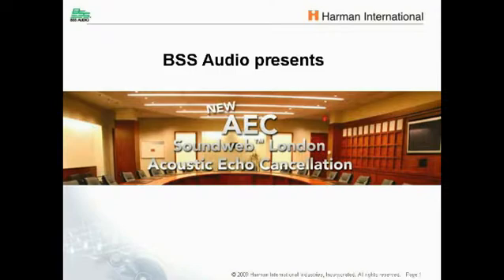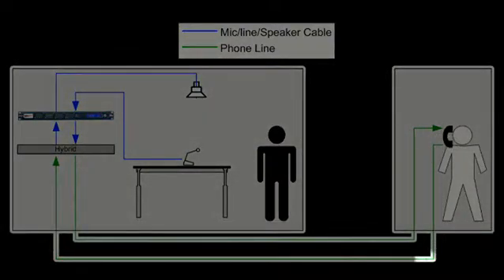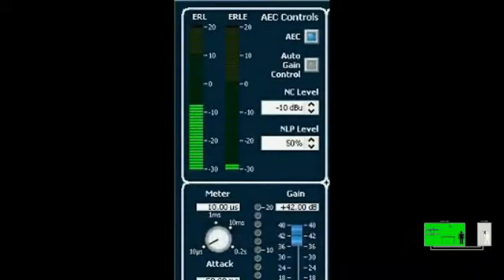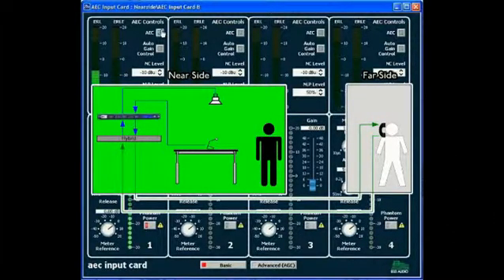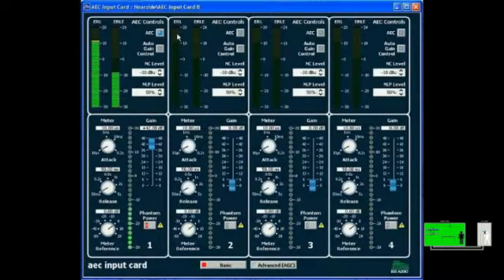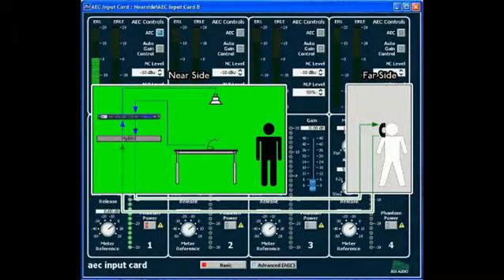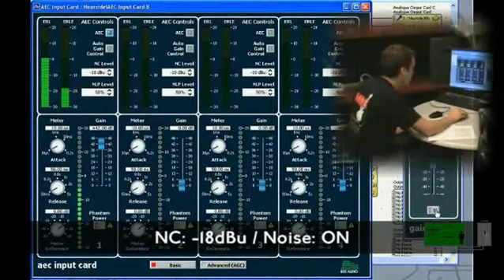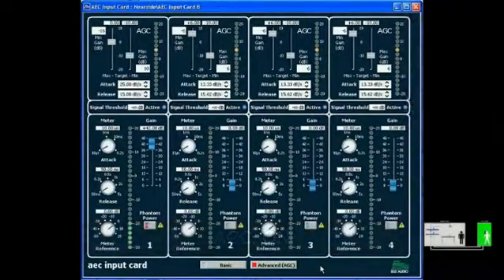BSS - Soundweb London AEC